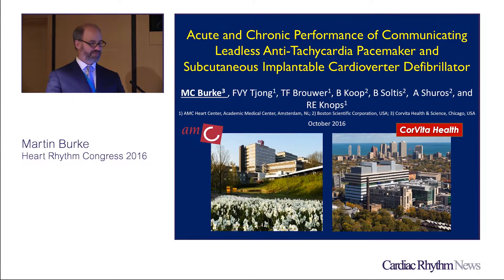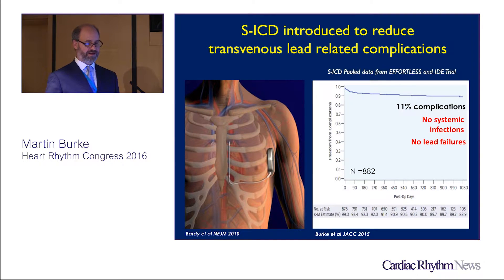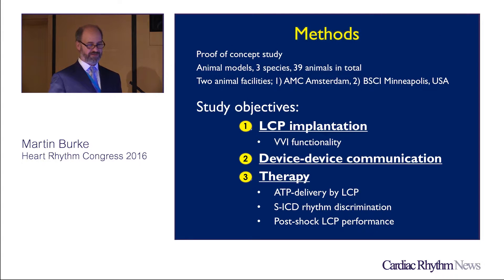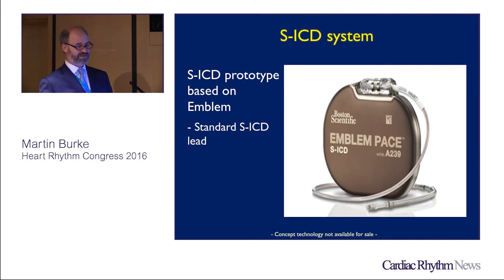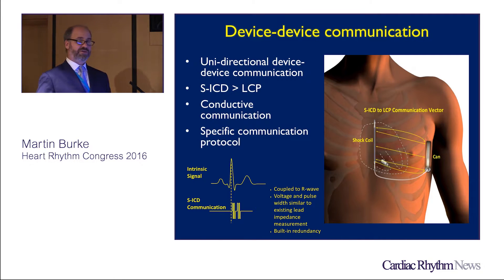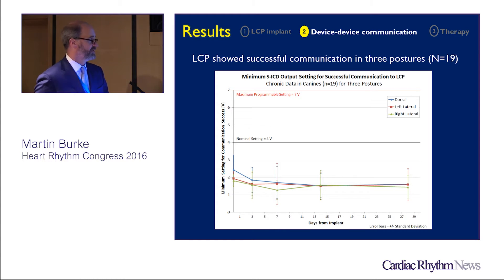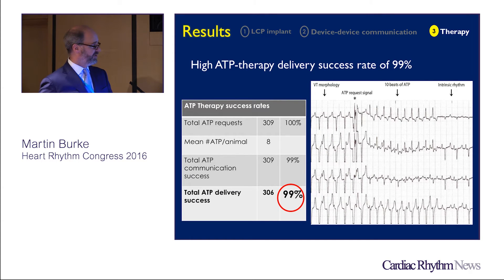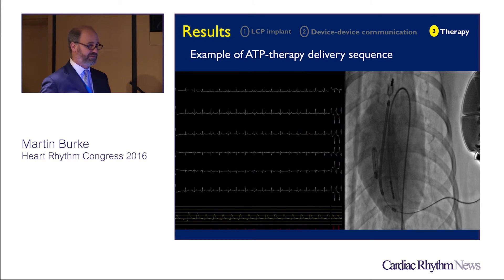Acute and chronic performance of communicating leadless anti-tachycardia pacemaker and S-ICD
Martin Burke (CorVita Science Foundation, Chicago, USA) presents the preclinical acute and chronic performance of the combined implant of a leadless anti-tachycardia pacemaker and subcutaneous implantable cardioverter defibrillator (S-ICD). The results have shown appropriate VVI functionality, successful wireless device-device communication and anti-tachycardia pacing delivery by the leadless pacemaker. The chronic data were first presented at the Heart Rhythm Congress (9‒12 October, Birmingham, UK) and followed-up acute results presented at the 2016 Heart Rhythm Society Scientific Sessions and CARDIOSTIM EHRA-EUROPACE.